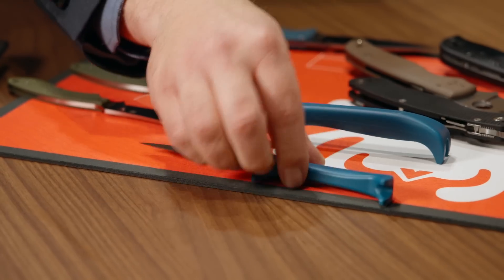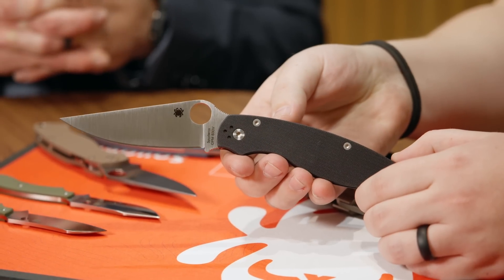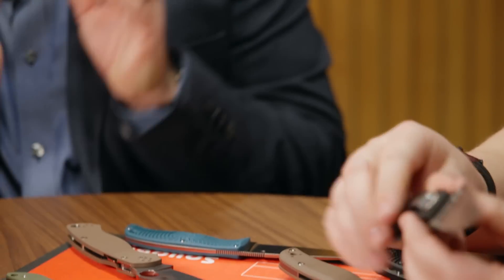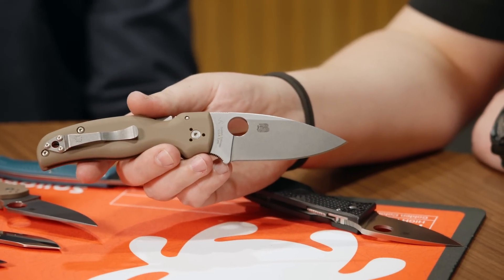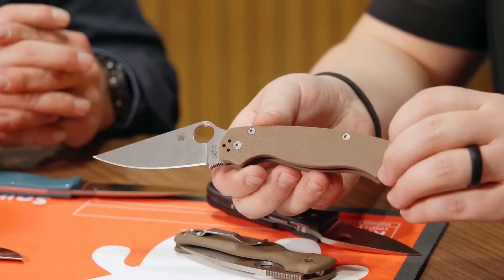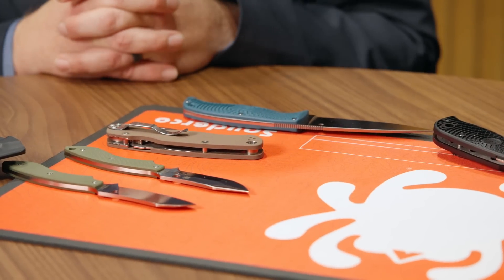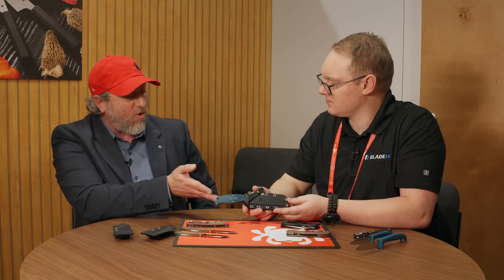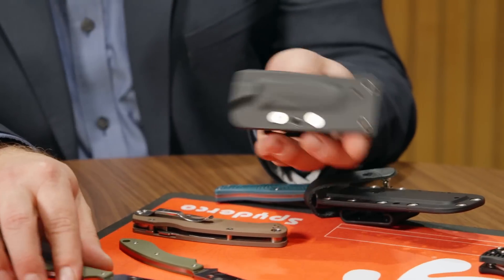NEW Spyderco Knives | Shot Show 2023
George and the Blade HQ crew are at SHOT SHOW 2023 all week! Today we met with Spyderco Knives and were delighted to see the 2023 lineup. Video time stamps and products will be posted as they become available.